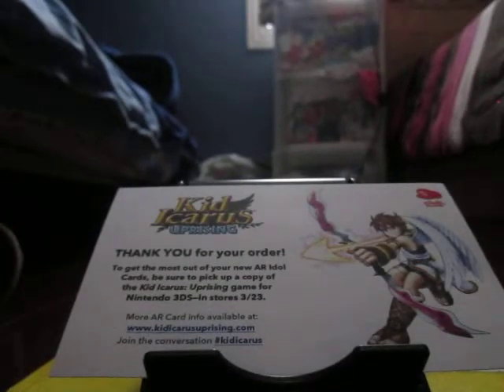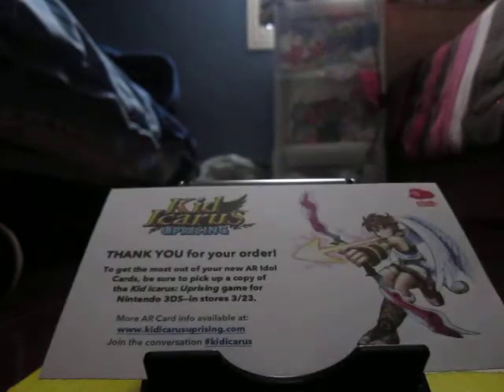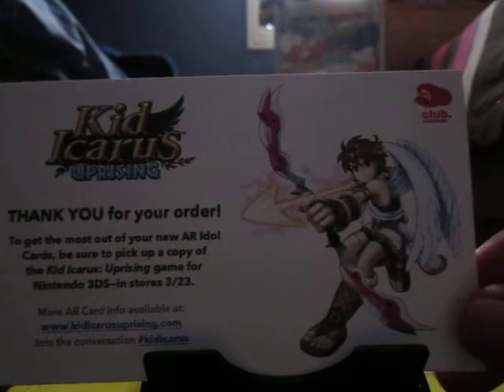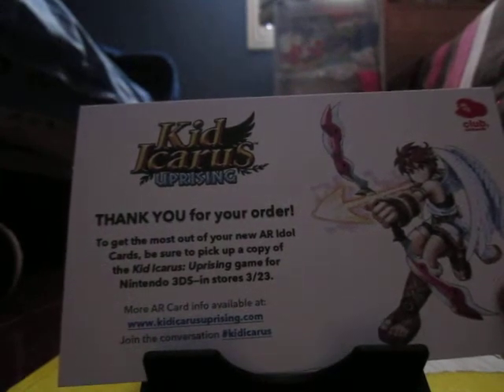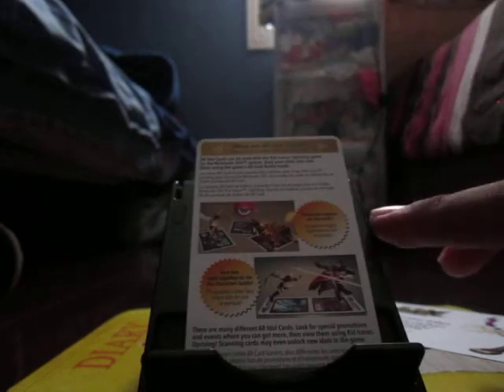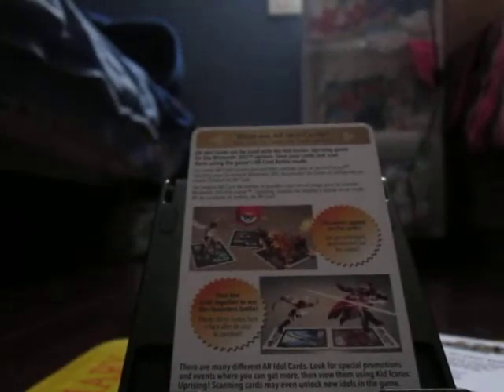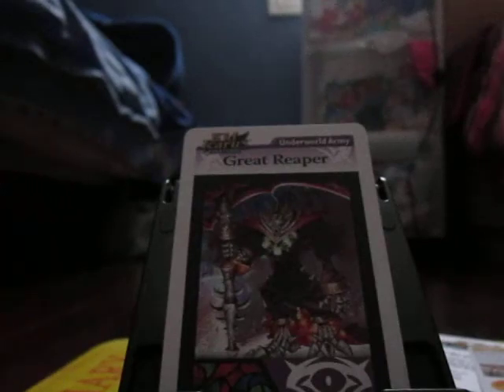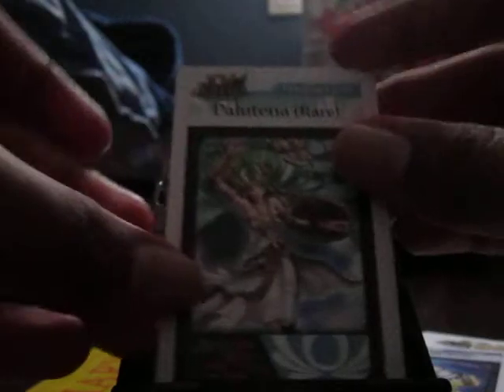Club Nintendo Exclusive: Kid Icarus Uprising AR Idol Cards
So when I got home after school, I checked my mailbox, and I found these! Thank you Nintendo! Enjoy!